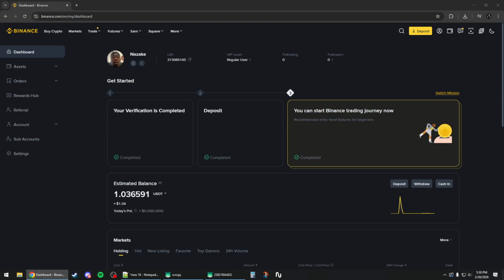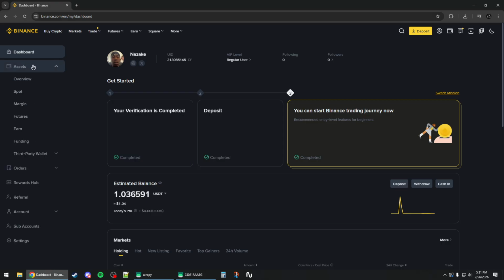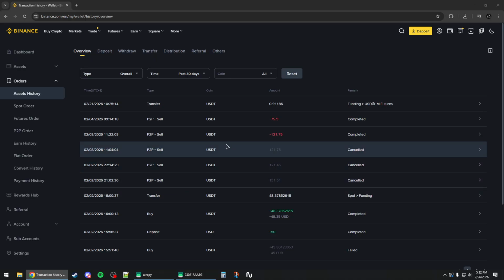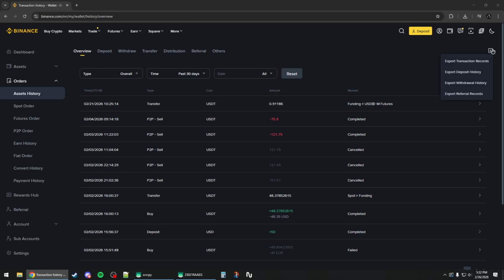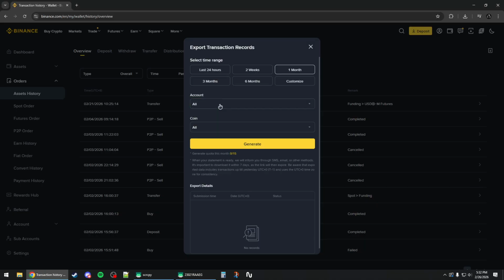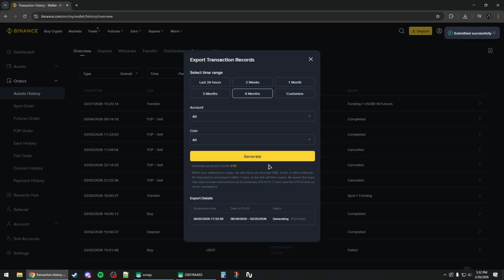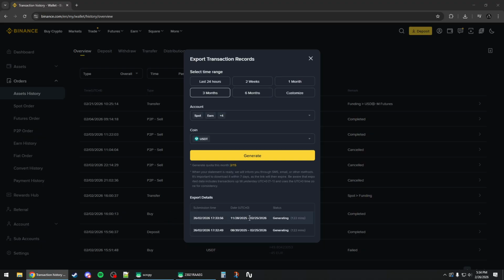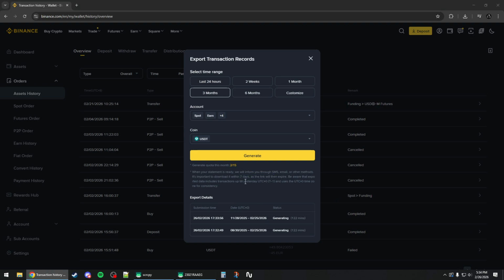How To Download Binance Transaction History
Step-by-step guide to download your complete Binance transaction history for taxes, accounting, or personal records.